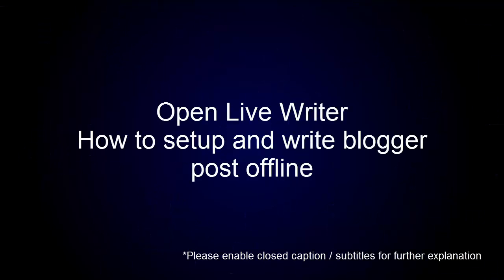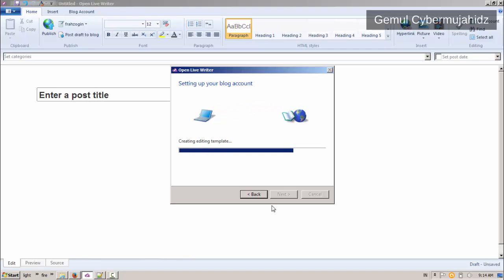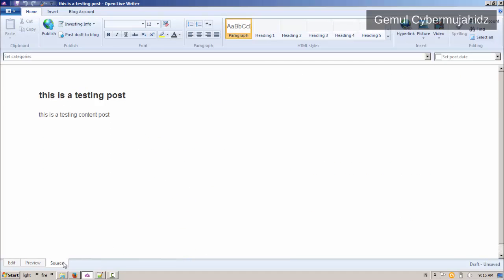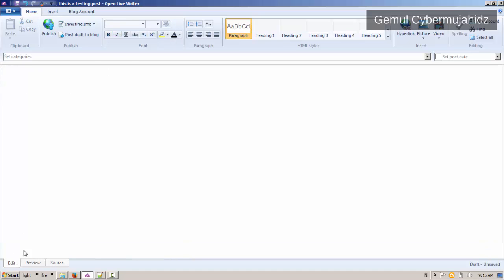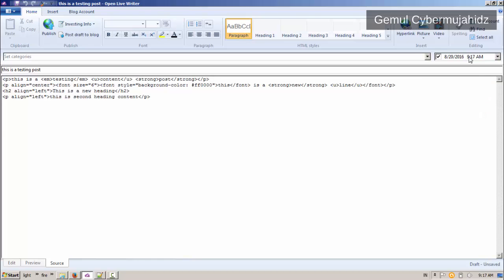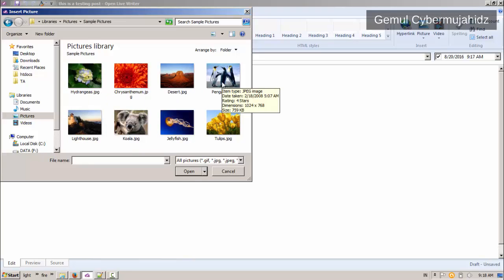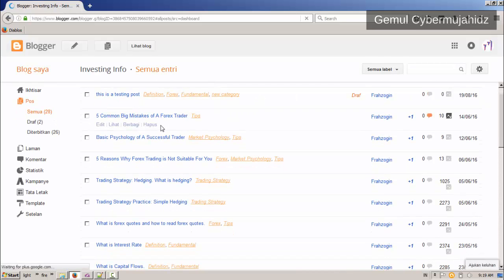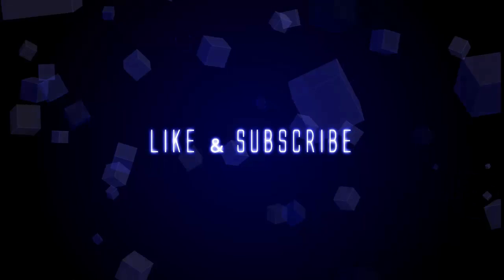Tutorial | How to setup and write blog post offline using OpenLiveWriter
A tutorial video about how to setup and configure OpenLiveWriter so you can write blog post offline. OpenLiveWriter supports popular blogging engine such as wordpress and blogger.
Once configured and connected to your blog account, you can draft and save your post offline, then publish it to your blog when it's ready or when internet connection is available.
You can also preview the result offline and edit the HTML source by switching tab.
OpenLiveWriter can also automatically upload your images to picasa. So basically, you need to do nothing on server side.
Just draft your post, then click "publish" and your blog will be updated.